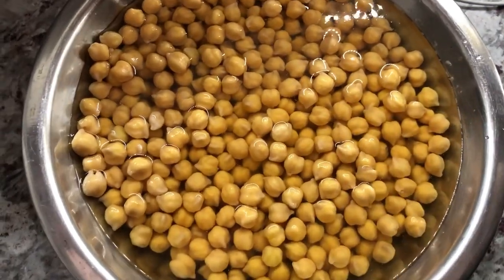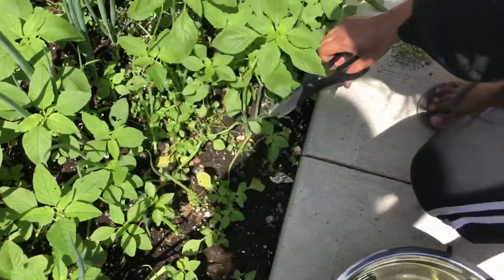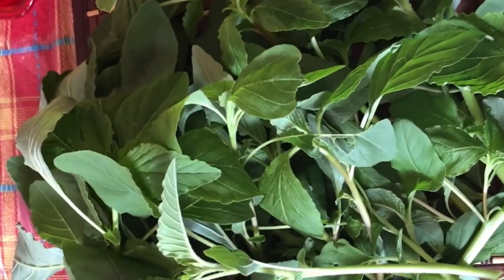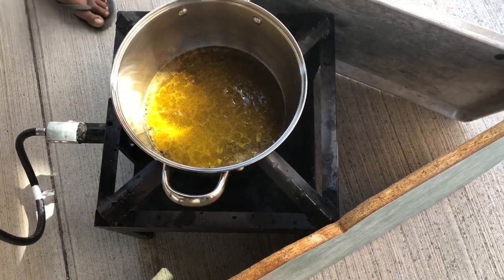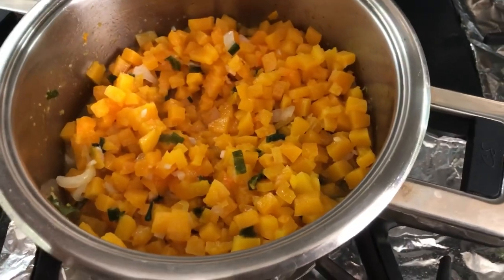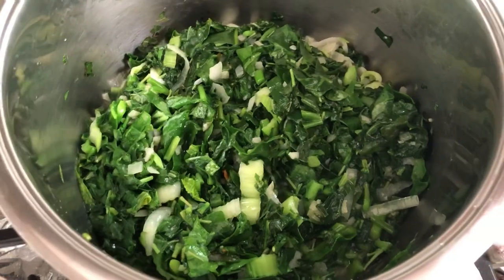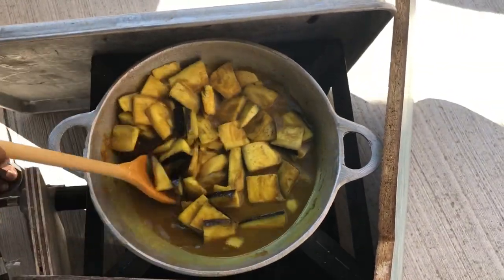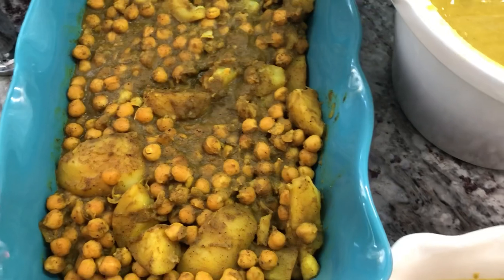How to make seven curry Guyanese style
Dhal
Rice
Potato and Channa curry
Eddo and Baigan curry
Pumpkin
Spinach
Achar
Delicious